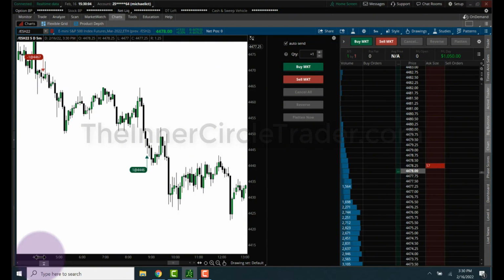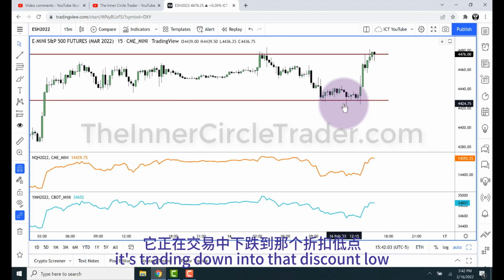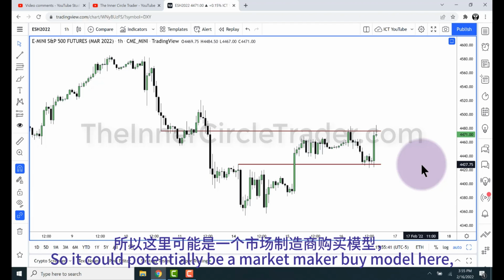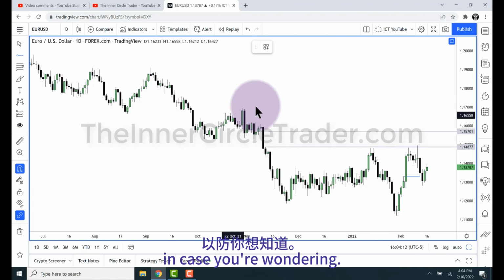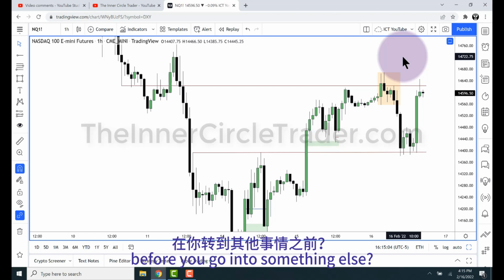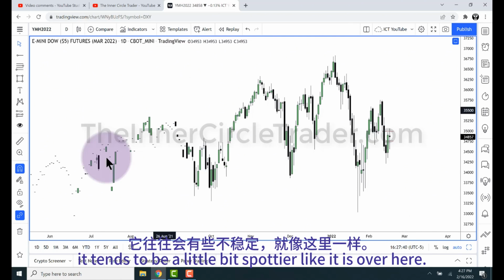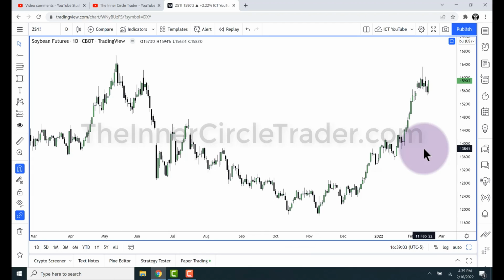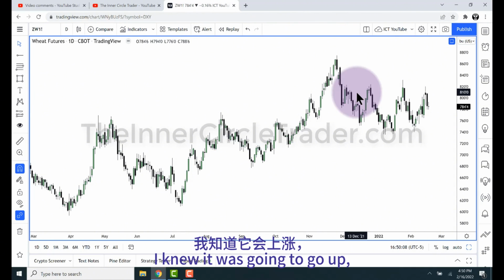6 1, ICT Private Mentorship 20226 Monday January